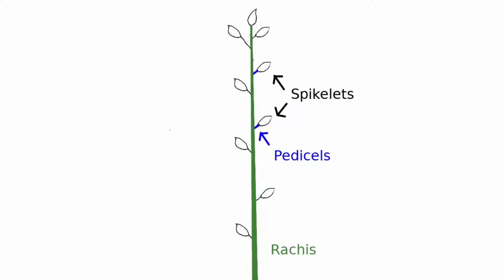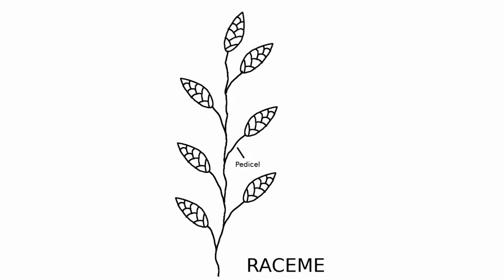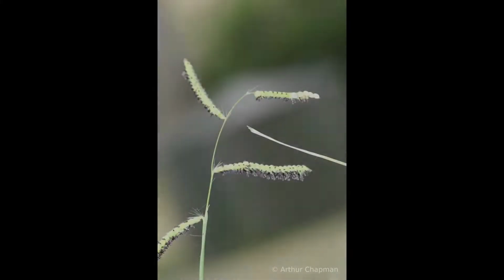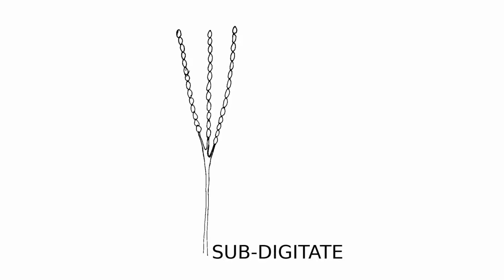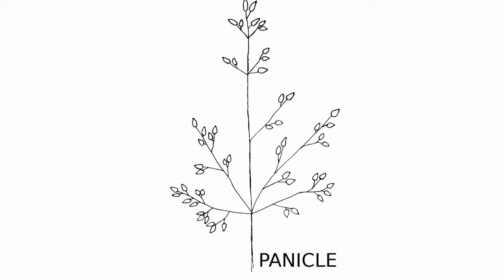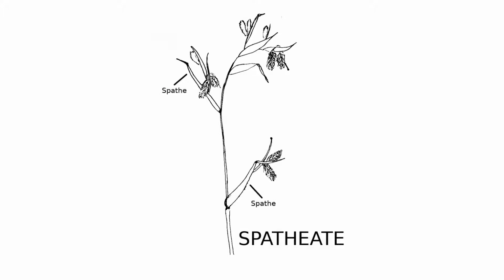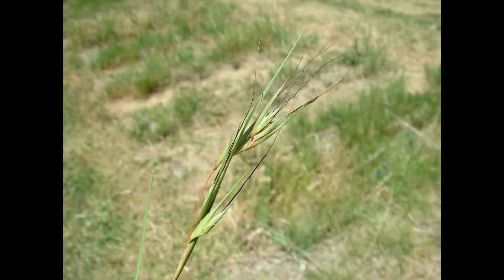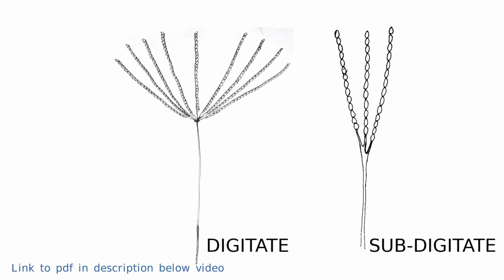E04 - Types of Inflorescence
These videos aim to make you better equipped to identify the many different Australian grasses by focusing on understanding ten to dozen key features of a grass plant.

In this episode we look at the various types of flowerhead structure.

We recommend watching on a large screen.